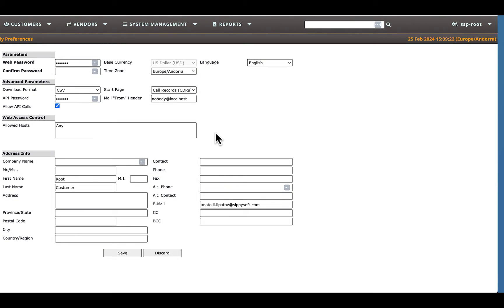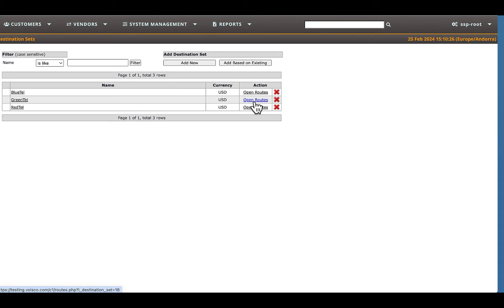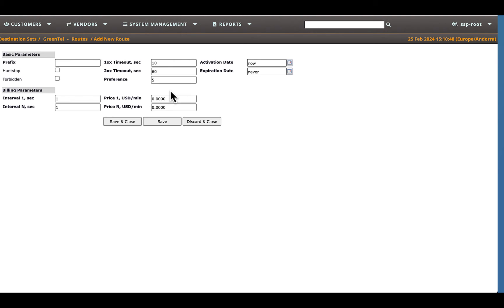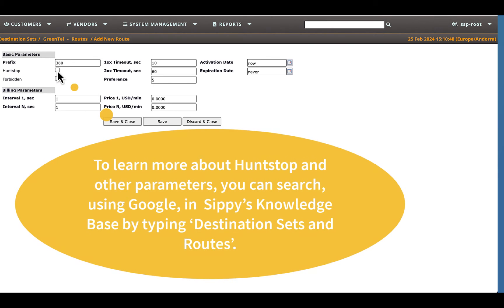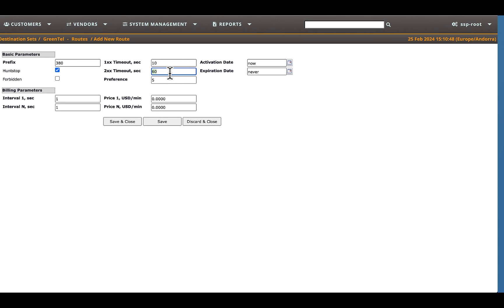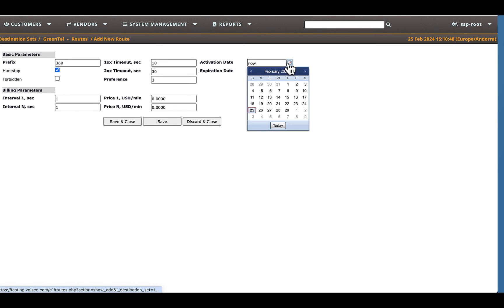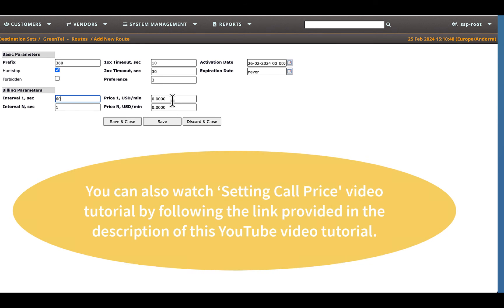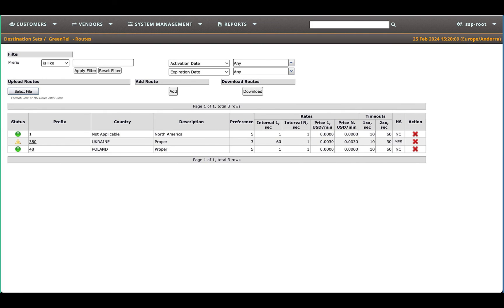5. Routes Configuration in Sippy Softswitch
This video takes you through each step required to configure routes in Sippy Softswitch.